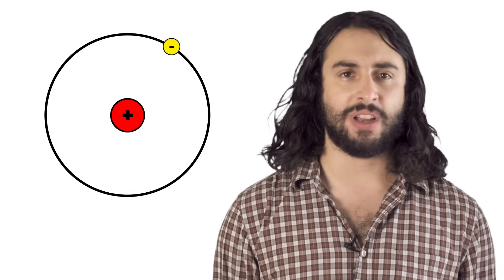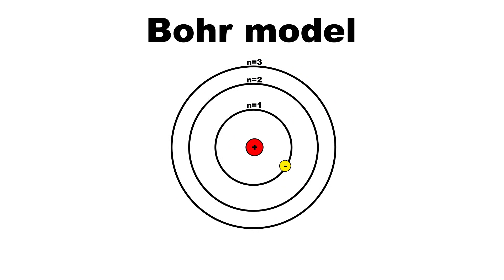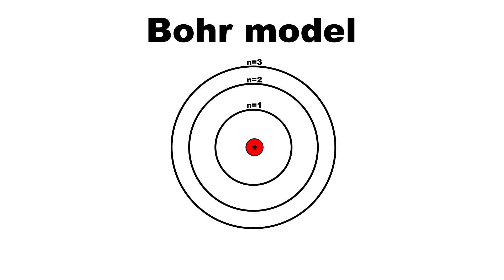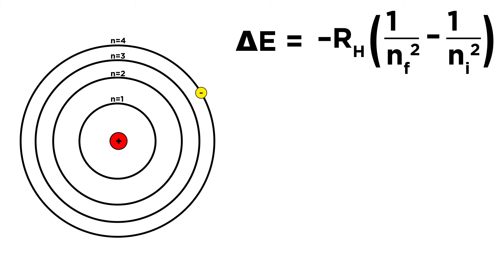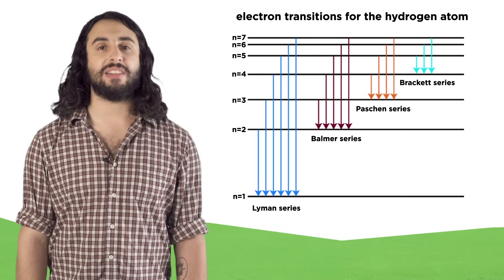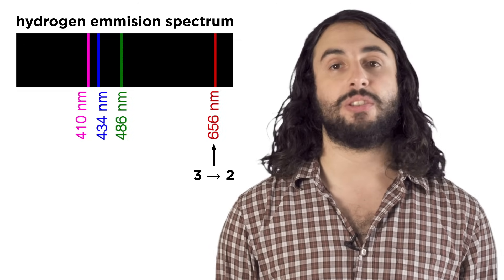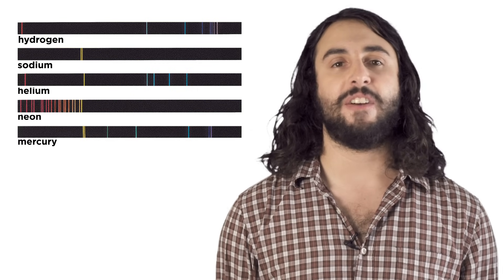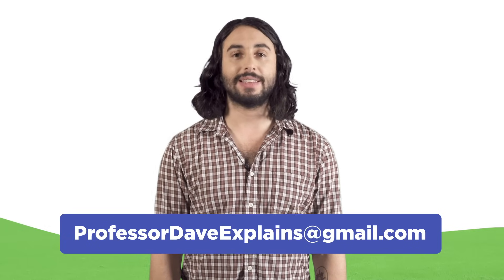Bohr Model of the Hydrogen Atom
Why don't protons and electrons just slam into each other and explode? Why do different elements emit light of different colors? Niels Bohr knew why. And now you will too!